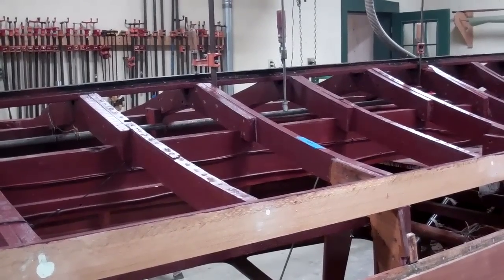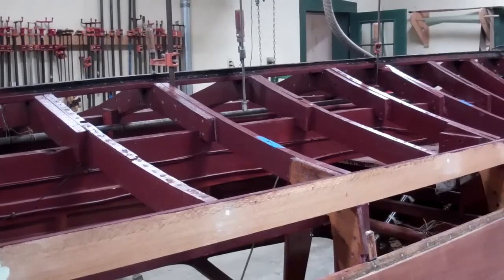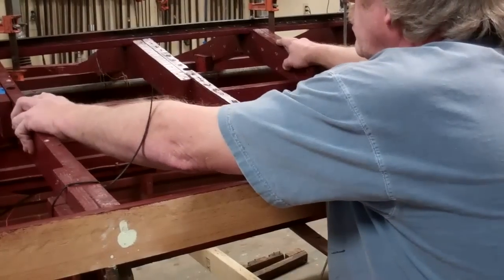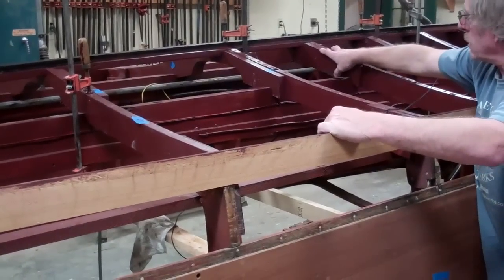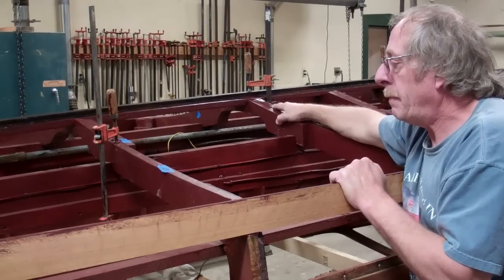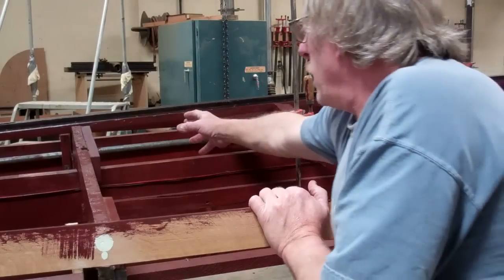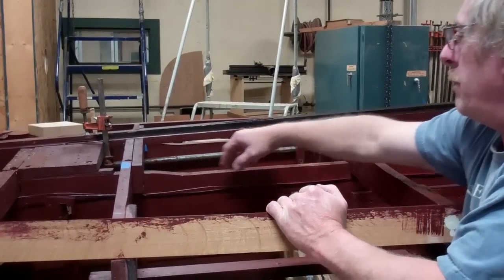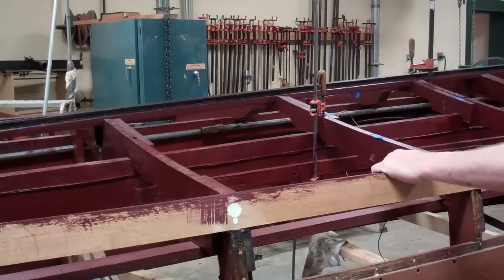1946 Chris Craft Brightside U22 Weak Bottom Frame Design Remedy 12 7 2016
Yes, another update on the Brightside Chris-Craft U22’s bottom framing.
The bottom is framed with a combination of main and intermediate members. The main frames land on the main topside frames and are fastened with a plywood gusset in addition to the #10 x 3” wood screw through the chine frame.
These frames are spaced 28.5” on center, save for the final three, which are spaced 26.5”, 25.5” and 25” on center.
The intermediate frames a screwed to the chine frame and joined beneath the keel with a cross tie plank that is screwed through and into the face of each frame member.
John announced yesterday that all new frames were installed and positioned so that the keel just lands on every pair from bow to stern, “But we seem to have a problem. There are no intermediate frames in the three bays lying beneath and aft of the engine and transmission.”
Sure enough, as you see in the clip, these three bays, bays which must withstand the torque of the engine and slamming against the water at speed, are bereft of intermediate frames.
Inspecting the replaced chine framing indicated that Chris-Craft simply omitted these frame members from the design, a contention that was confirmed when RJ inspected the whit-side 1946 U22 we have in storage.
We contacted the owner, who agreed with our contention that fabricating and installing three pair of intermediate frames beneath and aft of the engine/transmission only makes good sense. So we will.
Doing so will significantly increase the stiffness and strength of the bottom and the hull, which should translate into more of the engine’s torque powering the prop, rather than tweaking the hull.
Yes, we will repeat this process with the white-side U22 when we get to her preservation.